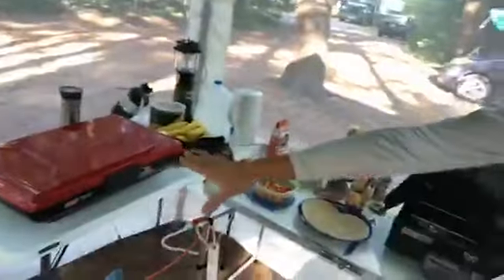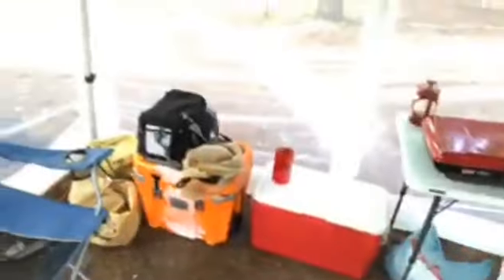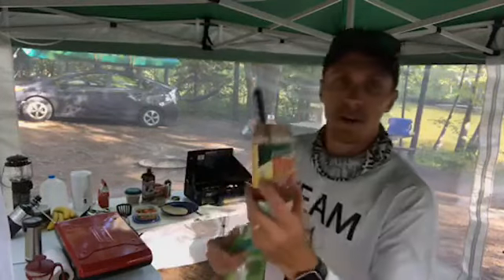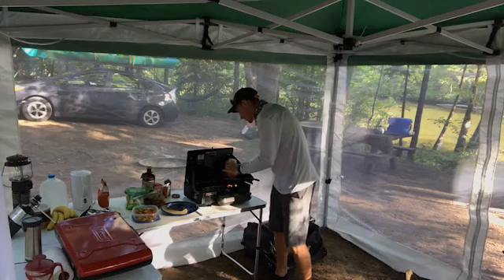Campsite Tortilla Pizza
Join me at camp for a tasty and easy dinner! This recipe will be used in my next book. So come, enjoy the smells, sights, and all that is camping as we make dinner and film for one of our mini series!